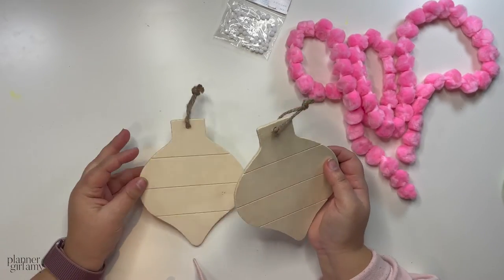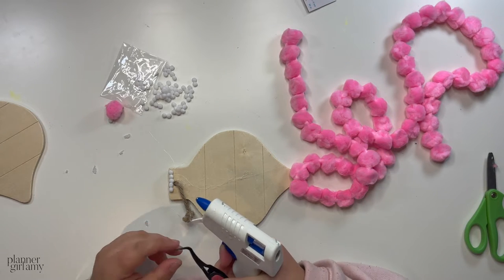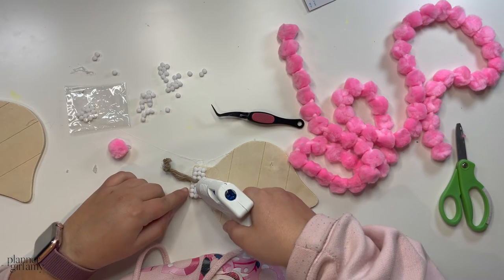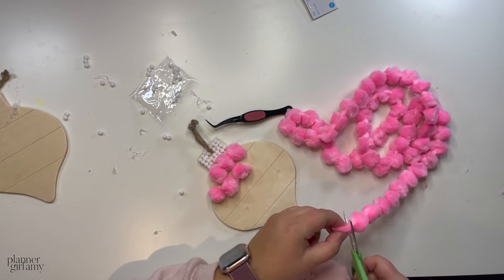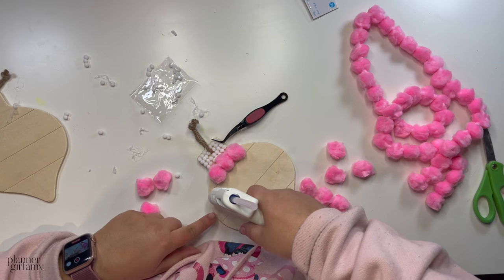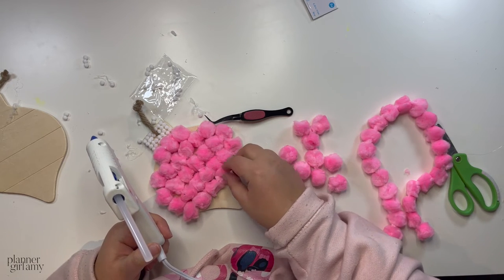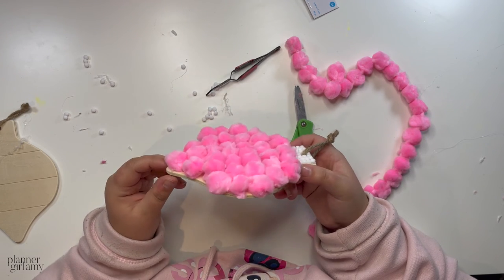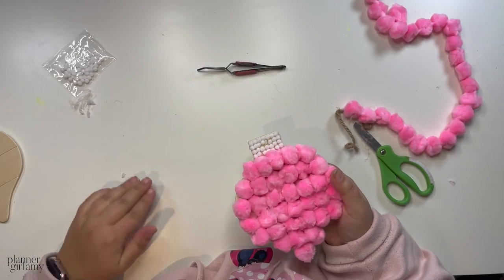DIY With Me | Pompom Ornament | Christmas 2022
Watch to see how I DIY this pompom ornament.

My Etsy shop

Save 10% on your iRing purchase by using code: PGA10

Use plannergirlamy on Instagram and Facebook to share how you were inspired.